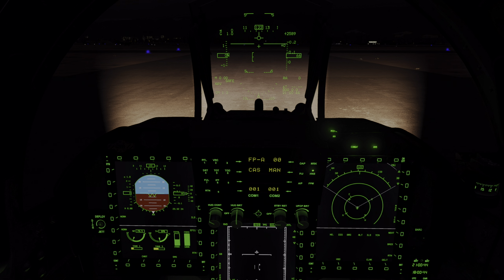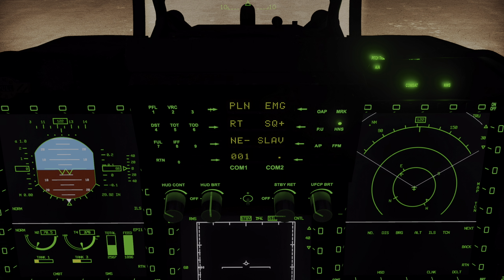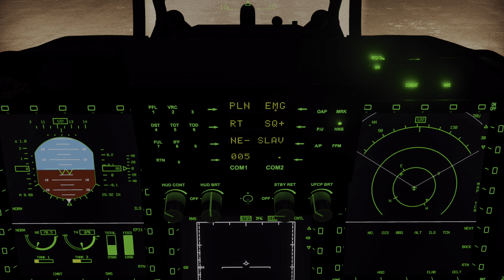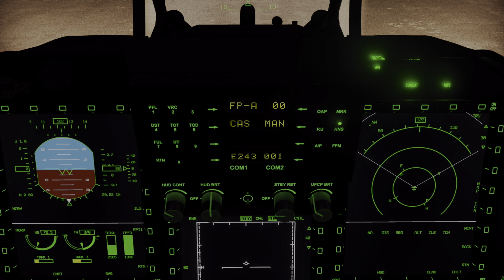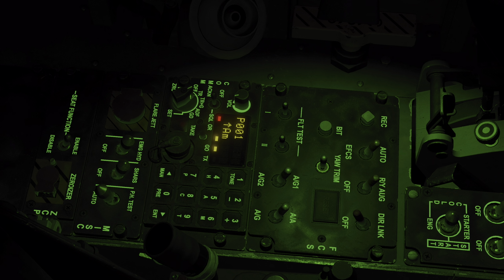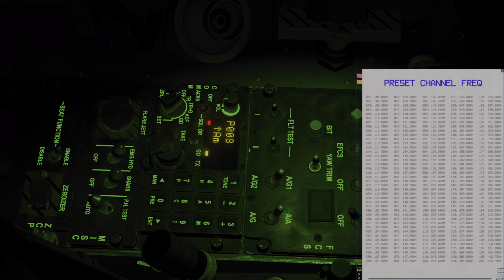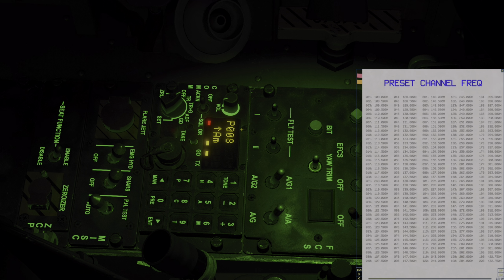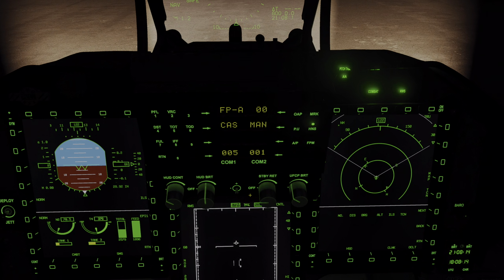DCS JF-17 Bonus 3 - Radio tuning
Today I demonstrate how to use the radios in the JF-17 from the UFC and the backup radio panel.